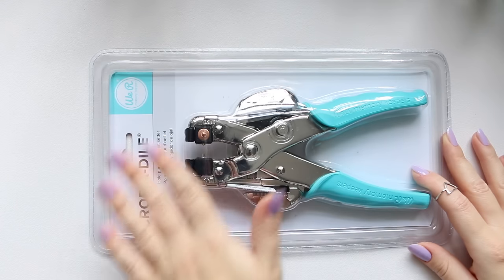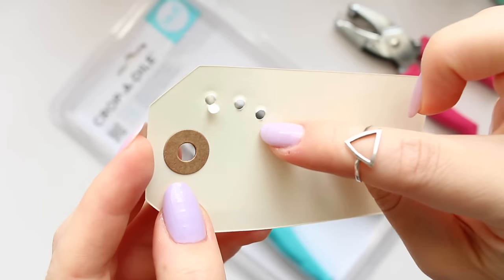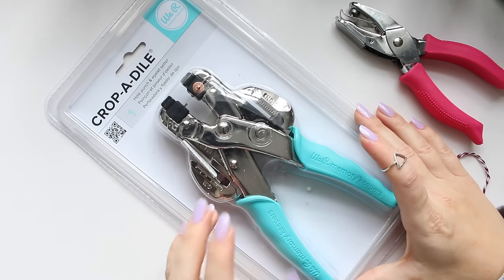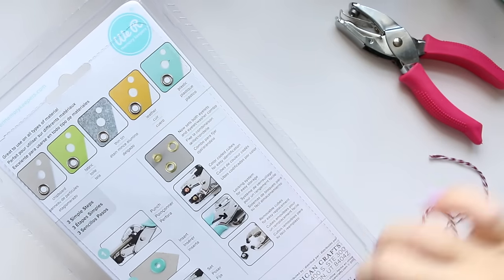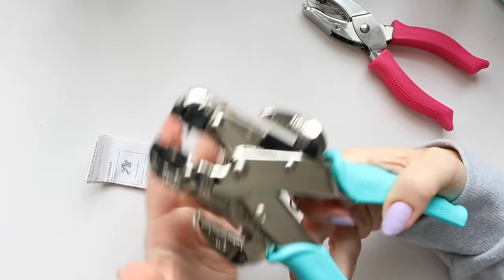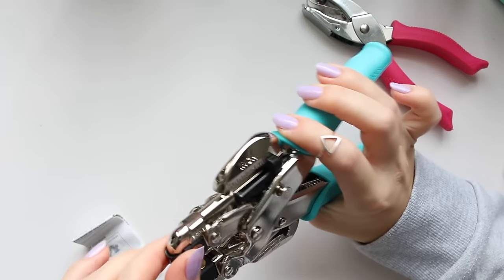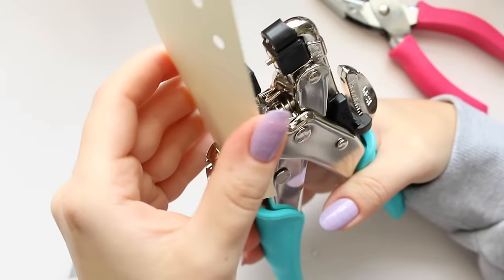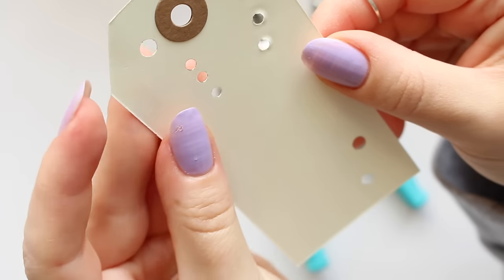We R Memory Keepers Crop-A-Dile Hole Punch & Eyelet Setter | Review + Demo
Hi Everyone, here is a craft tool that some of you might find useful in your arts & crafts projects. We R Memory Keepers Crop-A-Dile is a hole punch and eyelet setter in one, with multiple options for eyelet setting and also two size hole punches!

Alyona x

*** NAILS: ***

• ESSIE Lilacism:
AMAZON UK
AMAZON US

• We R Memory Keepers Crop-A-Dile Hole Punch & Eyelet Setter:
AMAZON UK
AMAZON US

*** MY MOST USED ART SUPPLIES AT THE MOMENT: ***

• Sailor Fude De Mannen [55 degrees] fountain pen:
AMAZON US
AMAZON UK

• Sailor Fountain Pen Ink Converter:
AMAZON US
AMAZON UK

• Waterman Black Ink in Intense Black:
AMAZON US
AMAZON UK